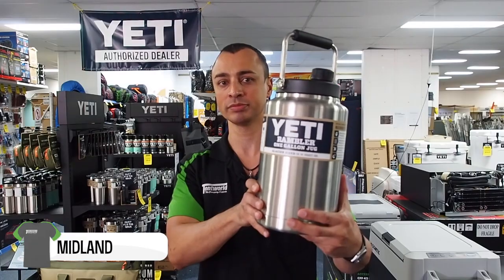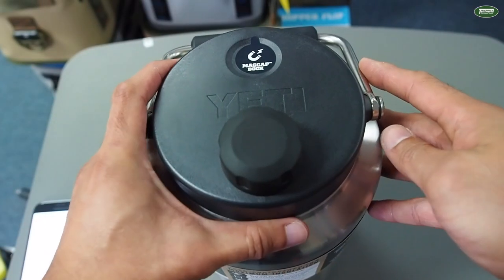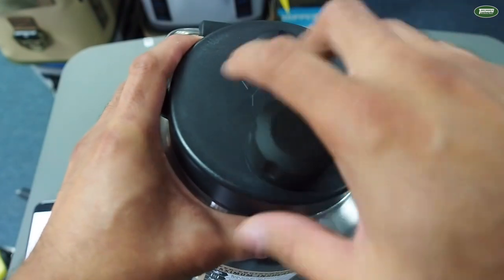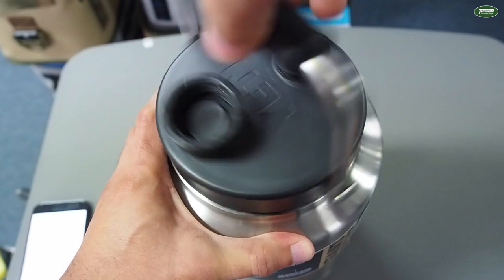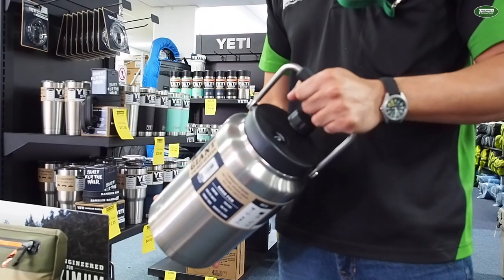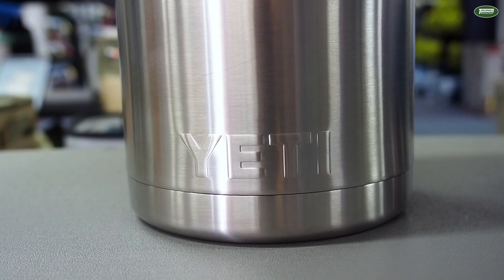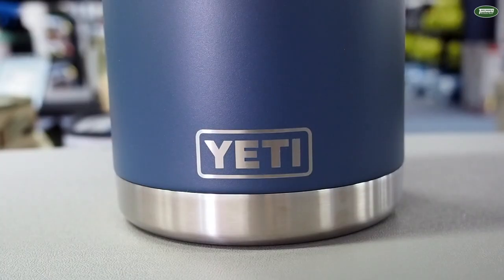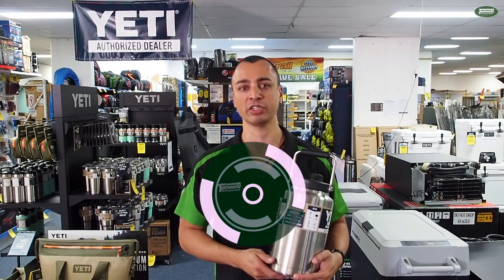Yeti Rambler One Gallon Jug Heavy Duty Insulated Portable Water Carrier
To learn more about the Yeti Rambler One Gallon Jug head

Today Luc from the Midland store runs you through the features of the Yeti Rambler One Gallon Jug and explains what sets it apart from other water carriers.

With double-wall vacuum insulation and one-inch of lid insulation, the Rambler One Gallon Jug (3785 ml) is built to keep things ice-cold (or piping hot) for longer. It has the same durable 18/8 stainless steel construction as the rest of the Rambler series, which makes it damn near indestructible, with a hefty stainless steel handle to make hauling your one gallon jug easy.

To pick yours up today visit us instore

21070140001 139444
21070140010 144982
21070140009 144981